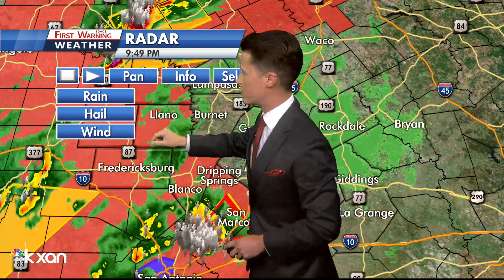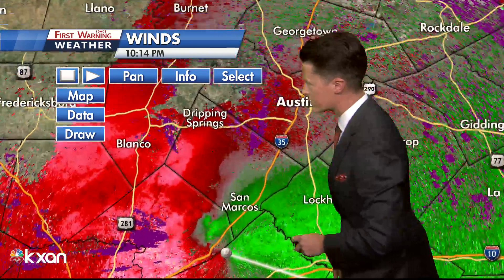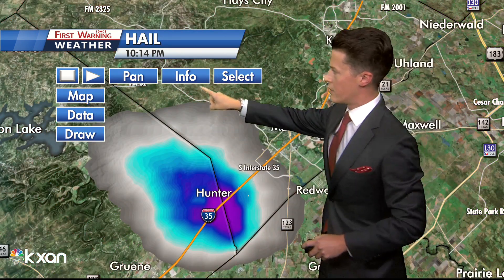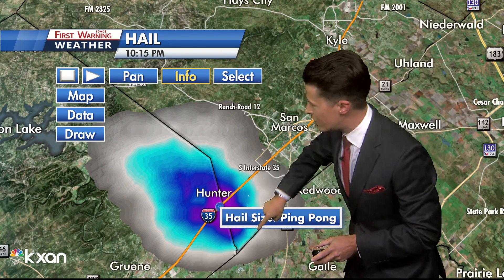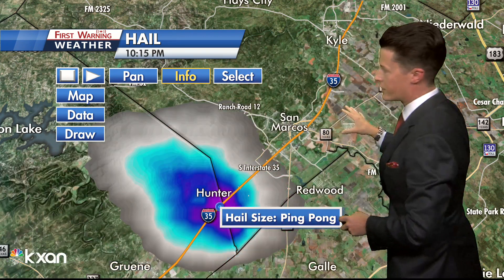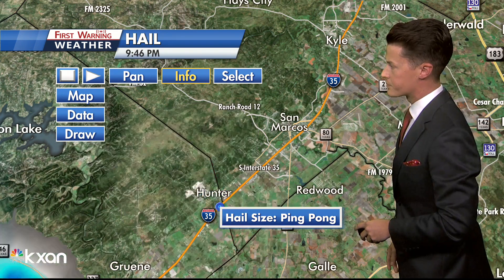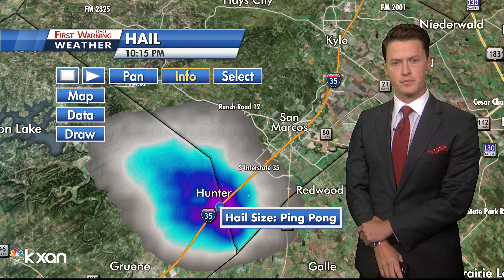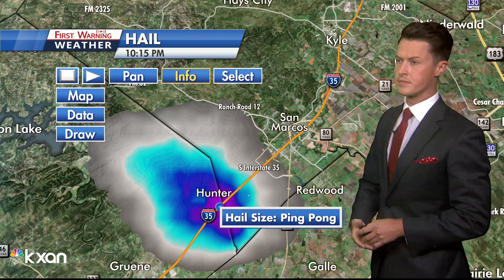Severe-warned storm produces hail in the San Marcos area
Chief Meteorologist David Yeomans and Meteorologist Mark Pena track the storm's hail core.